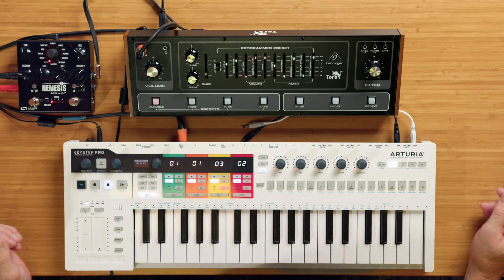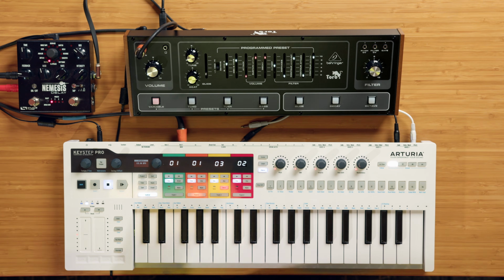TORO | Evocative Analog Bass Synthesis — Daniel Fisher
A certain astrologically inspired bass synth dominated the emerging prog-rock scene of the late 1970s and early 1980s, supplying heaps of low-end, analog thunder with the ease of organ-derived foot pedals, a bi-oscillator monophonic architecture, and a sonorous, 24dB/octave lowpass filter. With exacting precision, Behringer has crafted a faithful homage to the iconic bass synth that increases its range of sonic and performance possibilities while retaining its incisive lows. Daniel Fisher, Sweetwater’s modern-day synth warrior, shows you what it means to seize the Toro bass by the horns with its classic sound and contemporary potential converge... Check it out!

After you watch, check out Sweetwater.com today for all your musical instrument and pro audio needs!

0:00 – Intro
0:58 – Behringer TORO Features
2:11 – Nemesis Delay by Source Audio
2:24 – TORO Presets Demo
4:34 – Variable Programmed Preset
10:34 – Beat Detuning Parameter
12:53 – Glide Parameter
13:23 – Back Panel Features
14:22 – Using the Control Voltage Inputs
15:10 – TORO Real-time Performances
18:37 – Thanks for Watching!